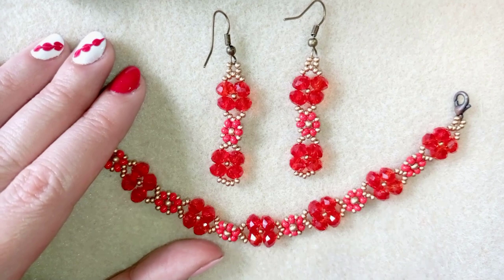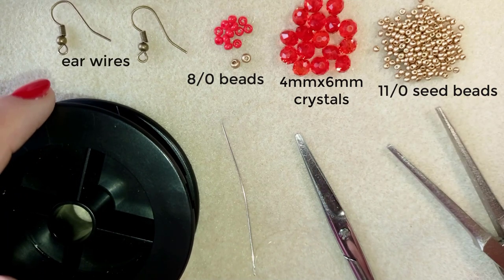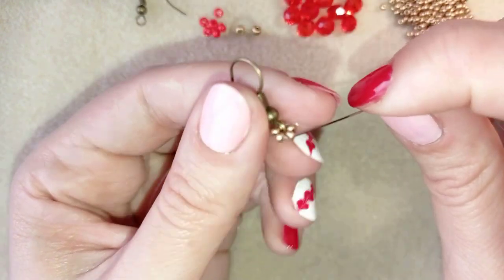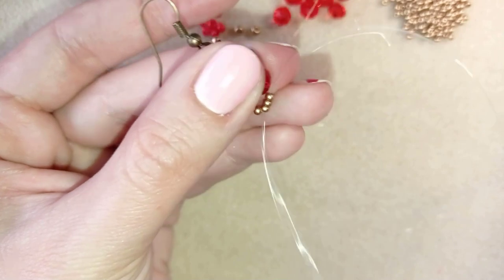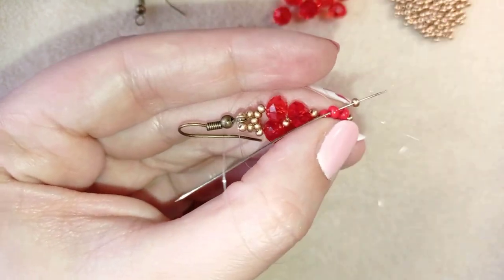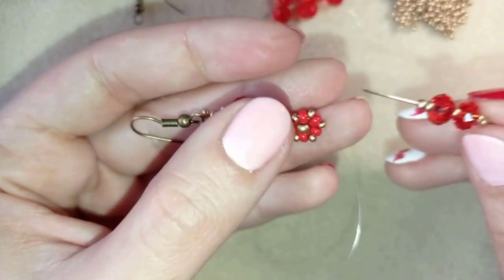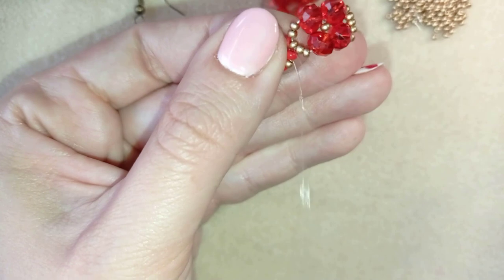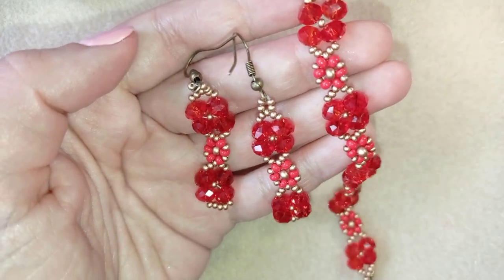Fine Crystal Flower Earrings - Tutorial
Easy step by step instructions for Fine Crystal Flower Earrings.
1) 11/0 seed beads - golden color
2) 8/0 beads - red color
3) 4mmx6mm faceted crystals (rondelles) - red color
4) ear wires
5) thread of your choice -  I use Monofilament - 0.006in=0.15mm
6) size 10  beading needle
7) scissors
8) pliers (not obligatory)